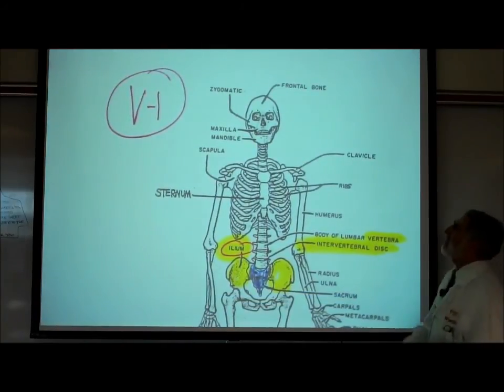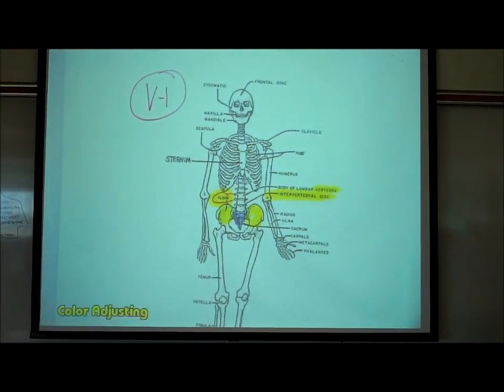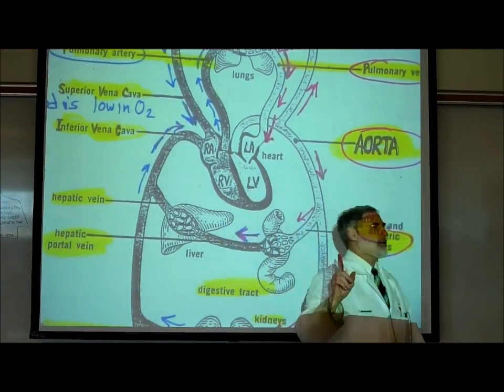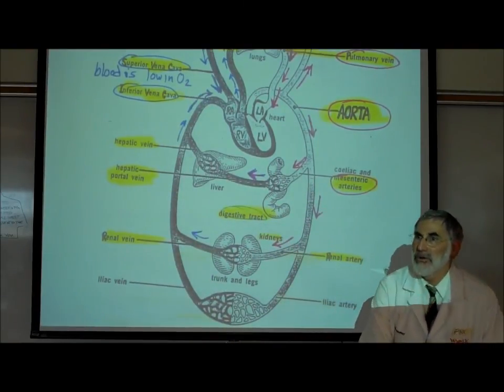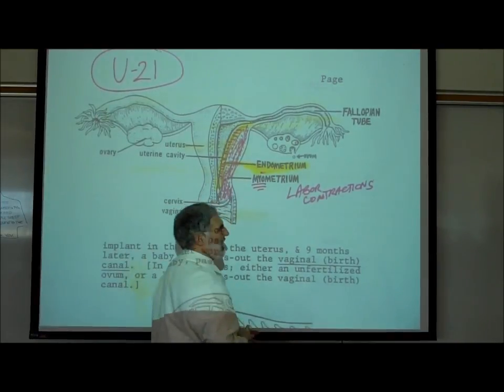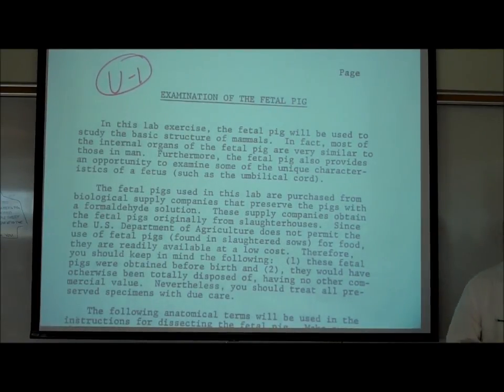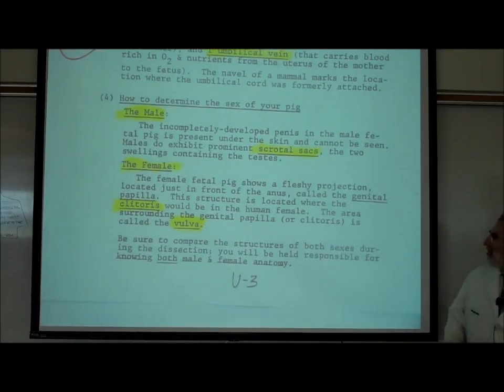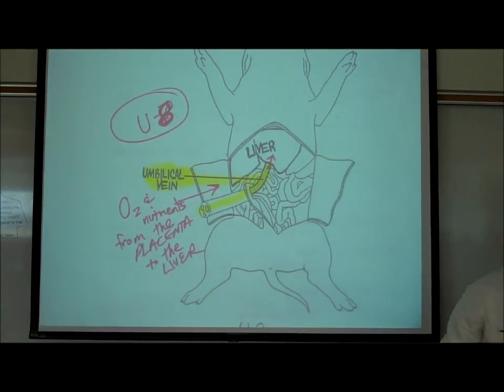BIOLOGY LAB; REVIEW OF THE PIGGIE by Professor Fink.wmv